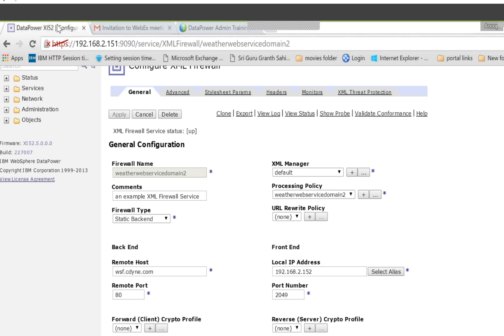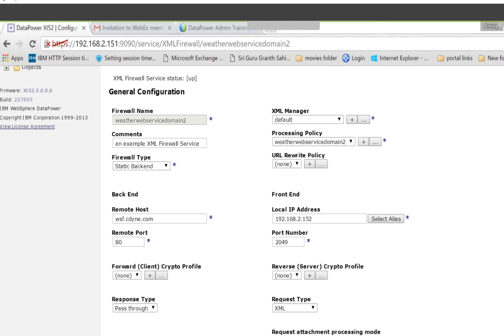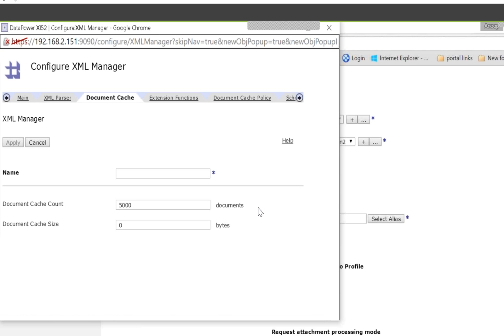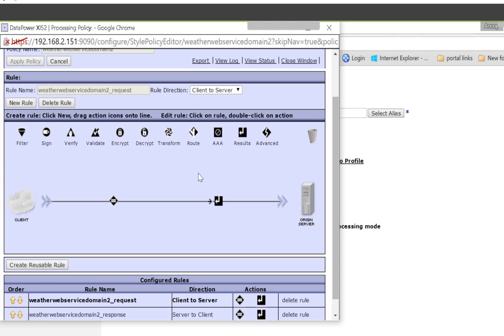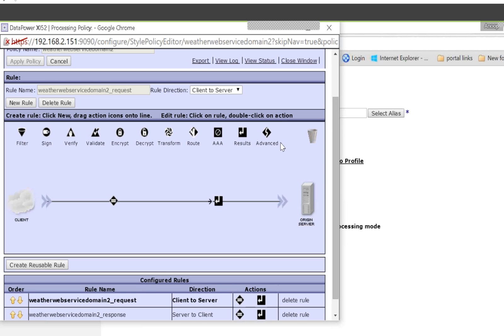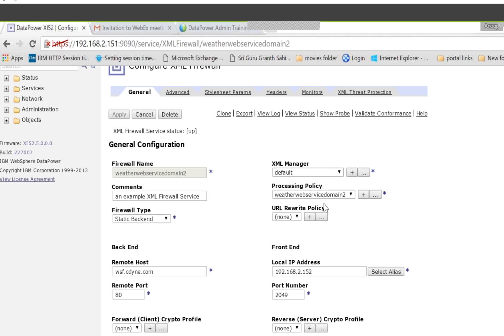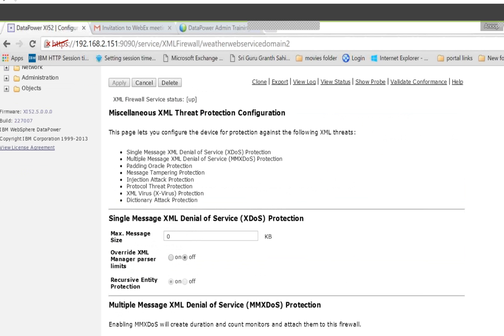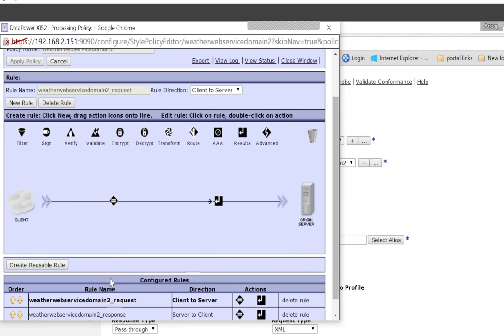DataPower XML Manager Default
DataPower XML Manager